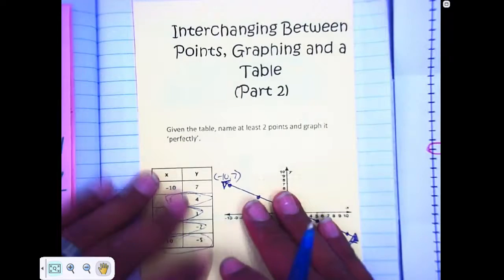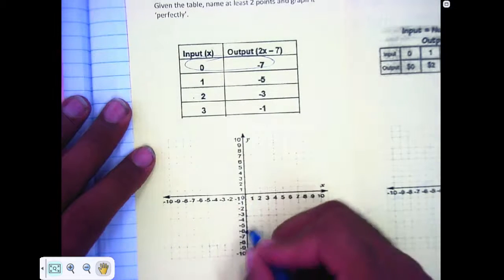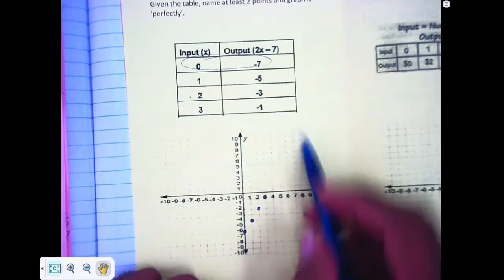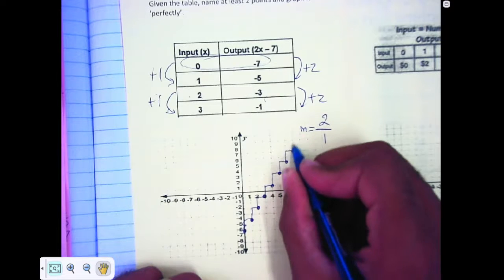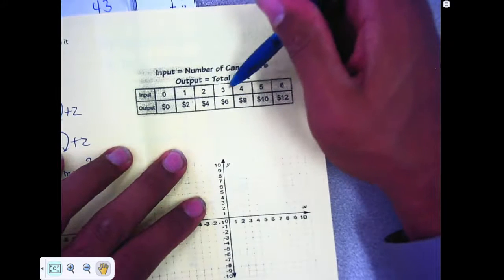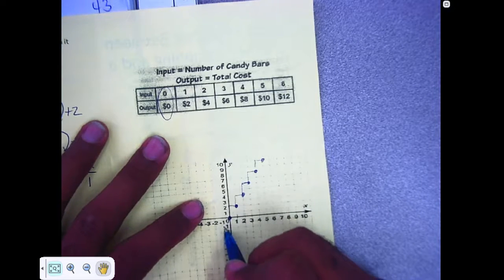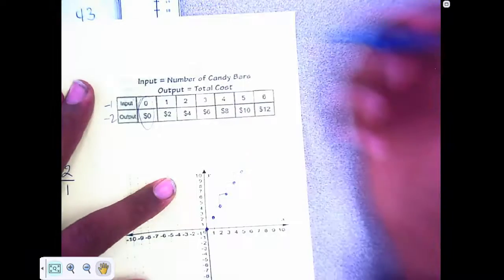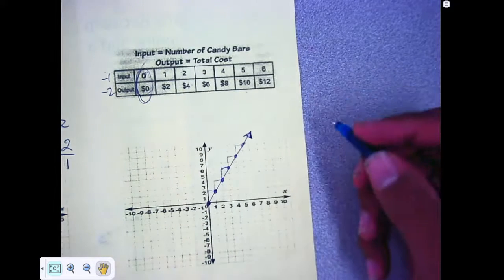Interchanging Between Points, Graphing and a Table (Part 2)